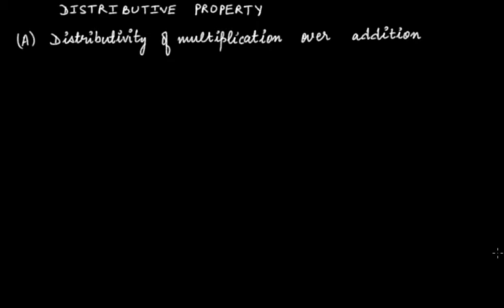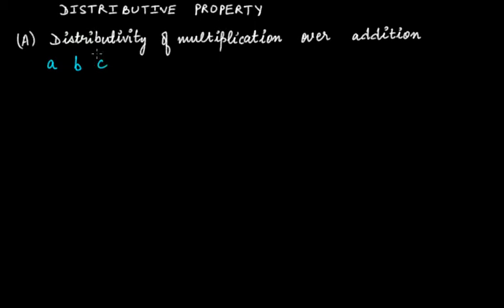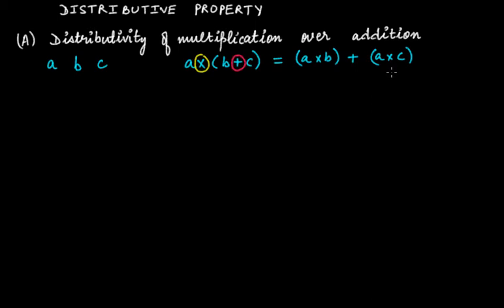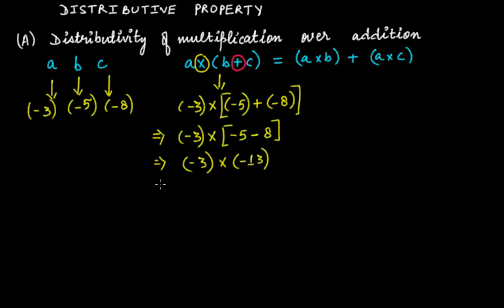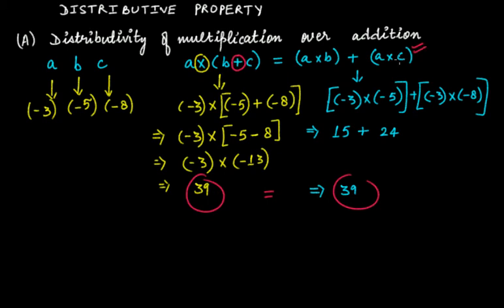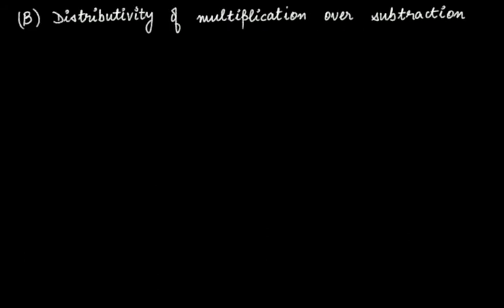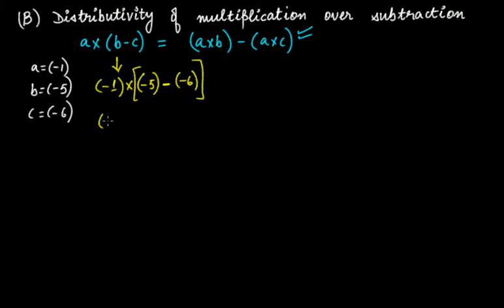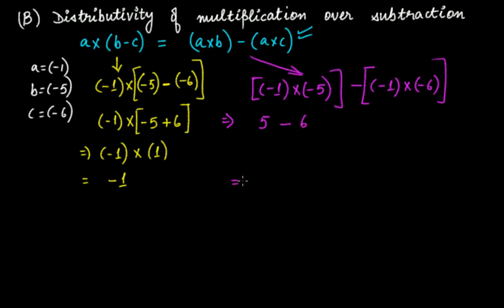Distributive Property Of Multiplication Of Integers || Grade 7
In this video lecture we discuss the following:
The distributive property of multiplication of integers.